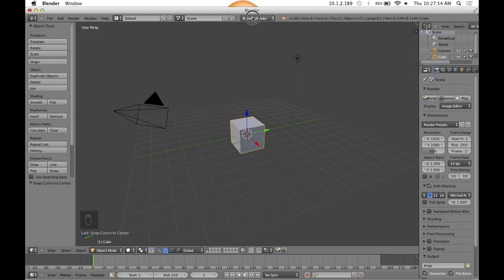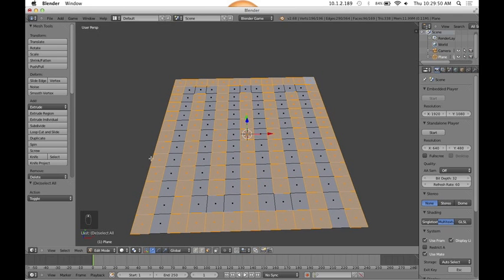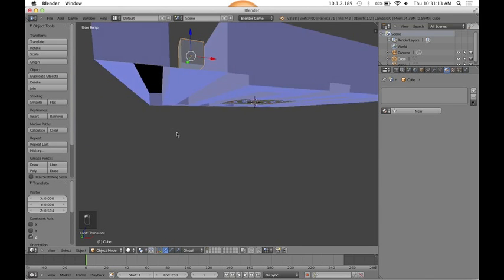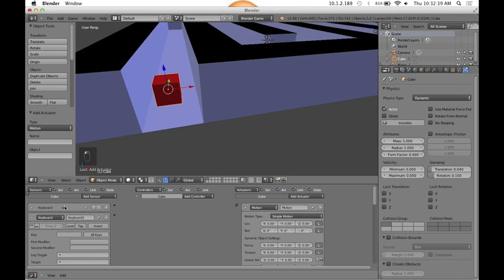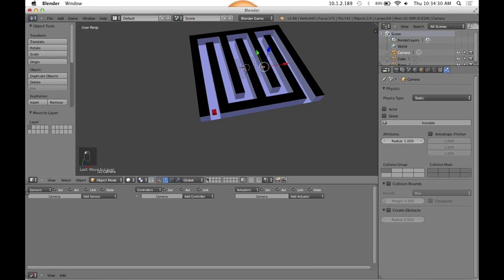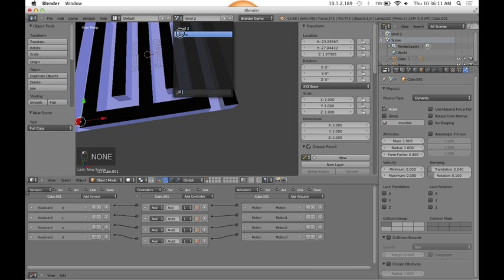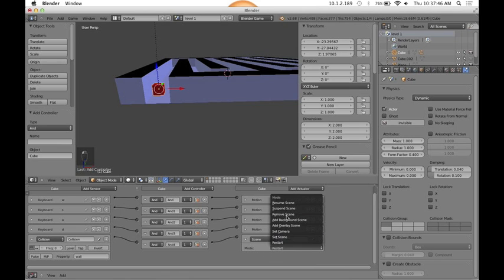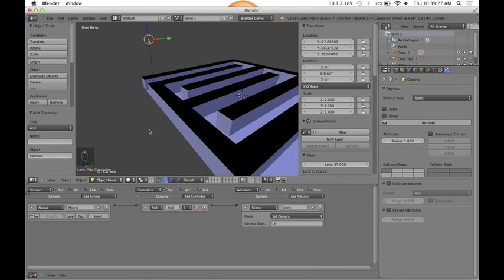How to make a maze game using Blender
This is a short tutorial showing how to make a basic maze game in blender. This is a beginner tutorial on logic bricks. I go over how to make a character move in blender.
If you have any questions please ask away.